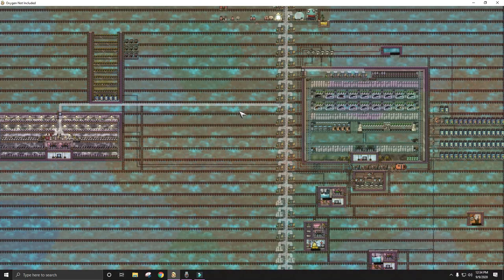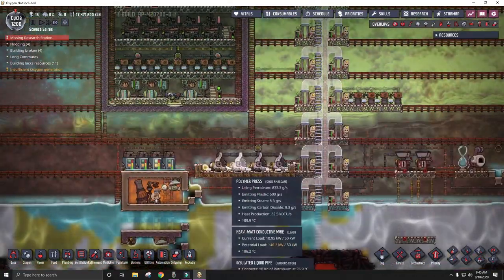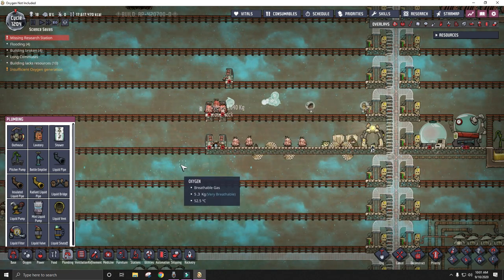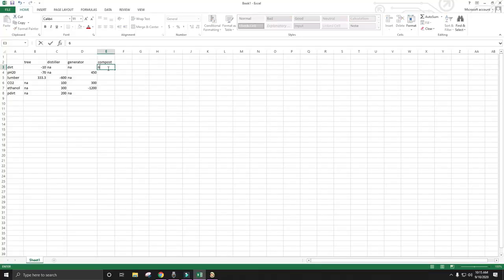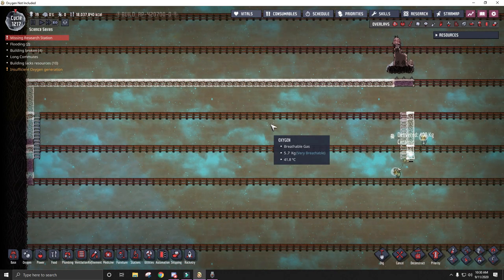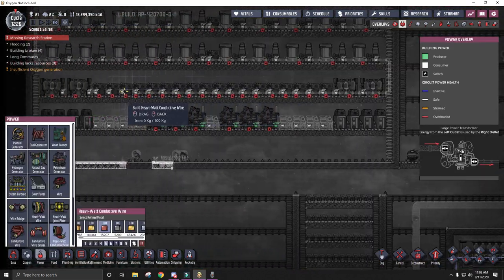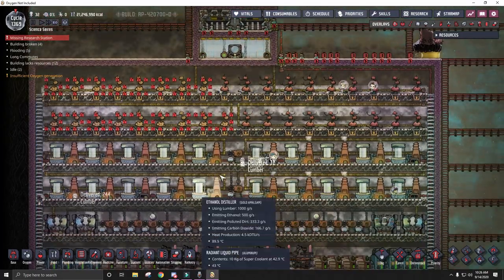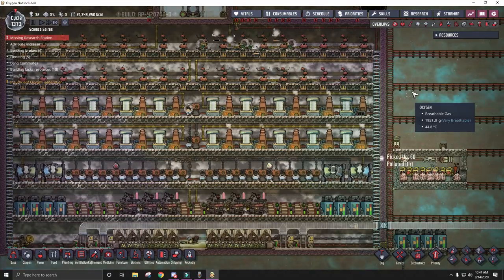Overly Scienced - Episode 14: Arbor Tree Farm/Ethanol Distillers (Oxygen Not Included)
Hey guys, Comet here. Welcome to the fourteenth video in my Overly Scienced series. The purpose of this series is to show beginners how to progress into the very late game of Oxygen Not Included with detailed explanations along the way.

This video shows how to ratio and build an ethanol power plant.